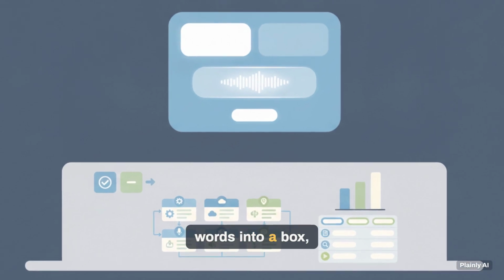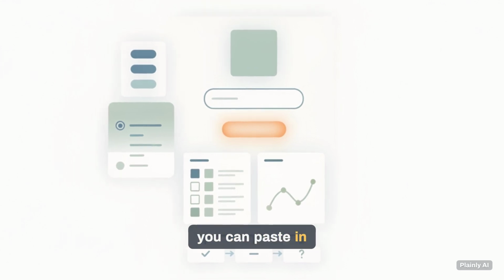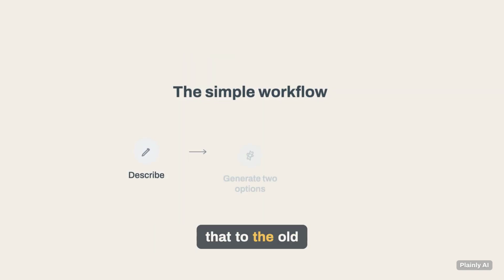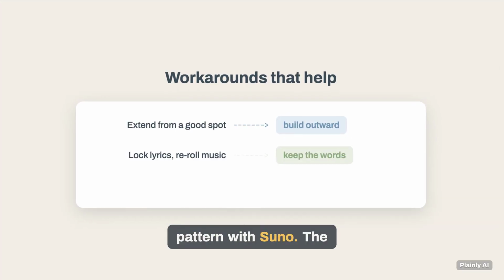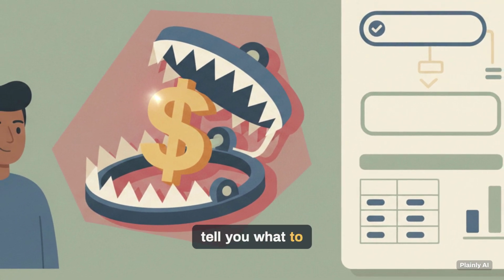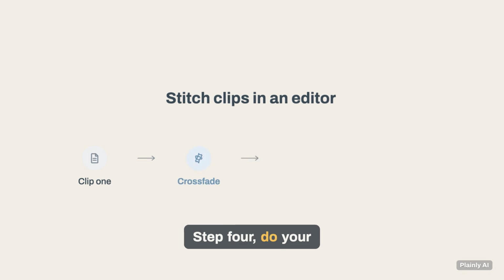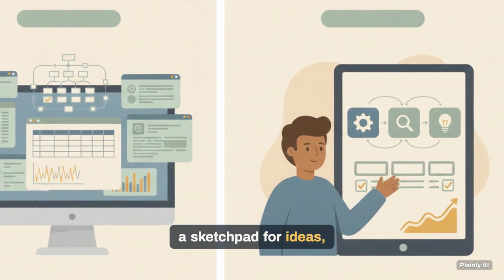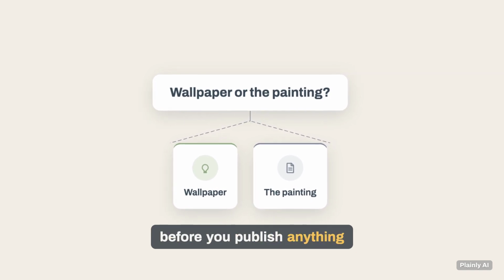Suno AI Looks Amazing Then Reality Hits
Free trades bookkeeping scorecard, see how much money your business is losing

Suno AI can crank out impressive background tracks in seconds, but small business owners hit a hard wall when they need consistency, commercialization rights, or music that sounds professional. Learn exactly what Suno AI is good for, where it fails, and whether it's worth your time in this suno ai tutorial.

Chapters:

0:00 The Magic and the Letdown
0:55 What Suno Does
1:50 The Quick Win
3:05 Consistency Breaks
4:20 The Audio Quality Catch
5:25 The Commercial Trap
6:45 The Real Workflow
8:10 Who Should Skip It
9:30 The Verdict
10:40 Recommendation and CTA

This video uses AI-assisted narration and visuals. The analysis, opinions, and takes are the creator's own.